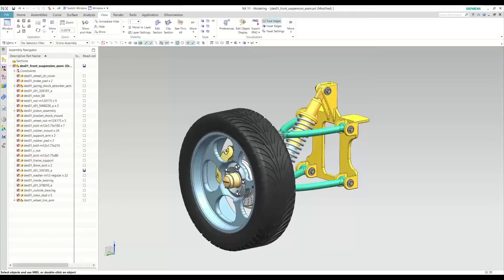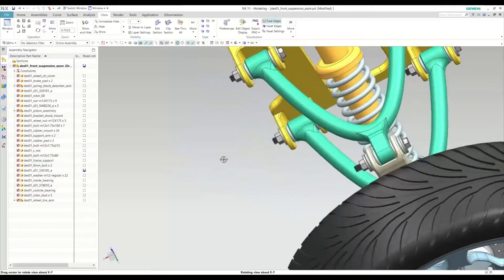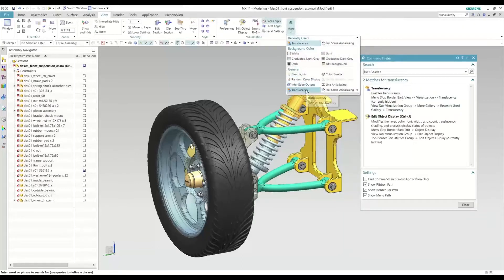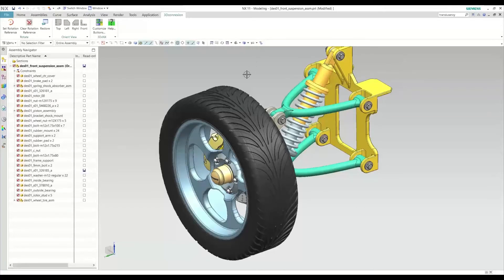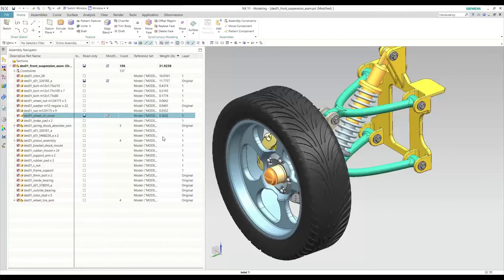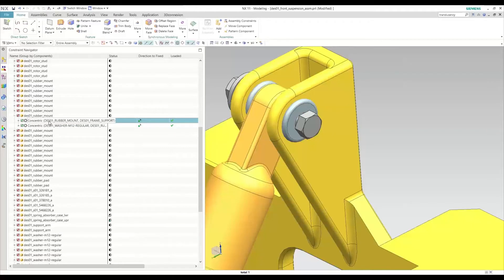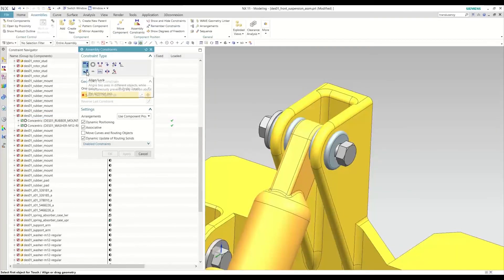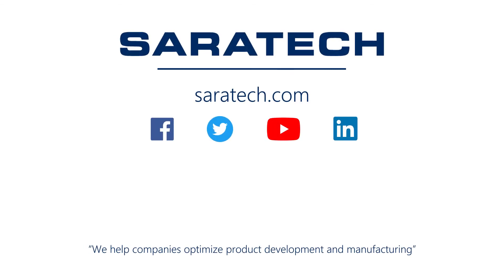NX Assembly: Tips and Tricks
This video reviews some useful tips that will make you a more efficient NX user. You’ll learn how to manipulate your models with ease, view important parameters quickly, and analyze your assembly constraints.